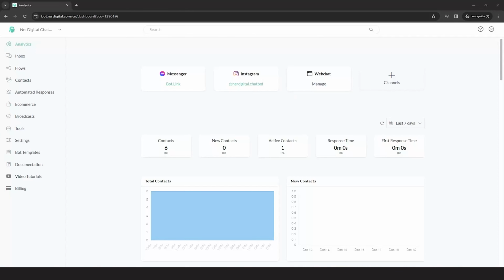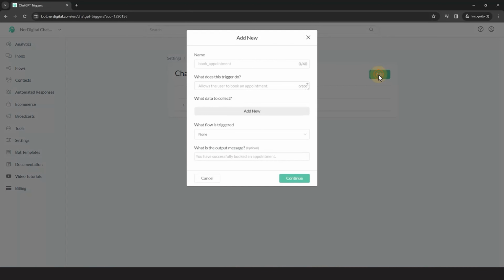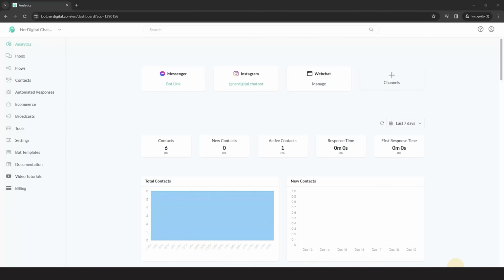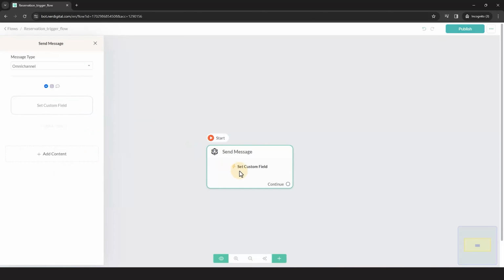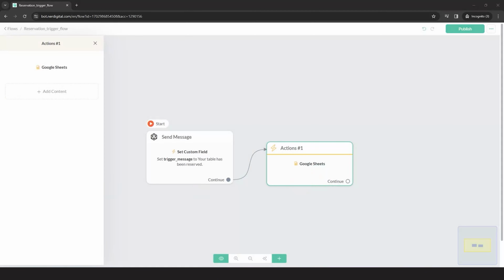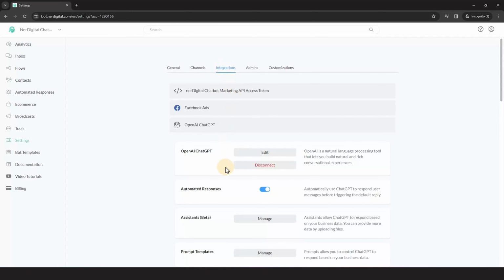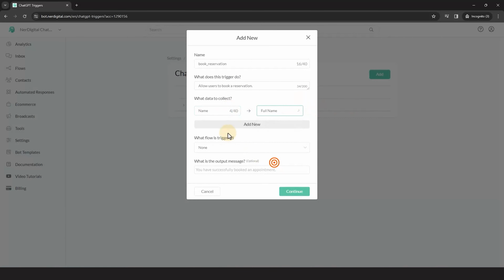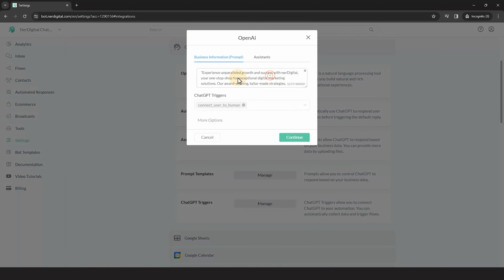How to Create Open AI ChatGPT Trigger to Perform Specific Actions in nerDigital Chatbot Marketing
Welcome to our YouTube video on How to Create Open AI ChatGPT Trigger to Perform Specific Actions in nerDigital Chatbot Marketing. In this highly informative tutorial, we delve into the world of ChatGPT and teach you how to make it perform specific actions within the cutting-edge nerDigital Chatbot Marketing platform.

Gone are the days of traditional marketing techniques, as we now witness the power of AI-driven chatbots revolutionizing the industry. However, optimizing the functionality of these chatbots requires understanding how to trigger specific actions. And that's where this tutorial becomes indispensable.

Throughout the video, we provide a step-by-step guide on creating Open AI ChatGPT triggers to perform tailor-made actions in the context of nerDigital Chatbot Marketing. From the fundamentals to advanced techniques, we leave no stone unturned. You'll learn how to set up triggers, define specific responses, and fine-tune them for utmost precision and effectiveness.

But why is this tutorial so essential? Let us enlighten you. By mastering the art of creating triggers in the ChatGPT model, you'll directly influence how your chatbot engages with users. Imagine the power of having a bot that seamlessly understands user intents and executes the desired actions, be it driving traffic, capturing leads, or even making sales. The potential for boosting your marketing efforts is limitless!

Our experienced instructors will break down complex concepts into easily digestible chunks, making this tutorial suitable for both beginners and seasoned marketers. With clear explanations, practical examples, and hands-on demonstrations, you'll have the necessary skills to implement trigger-based actions in no time.

So, whether you're a business owner, digital marketer, or simply interested in the field of AI chatbots, this tutorial is a must-watch. Empower yourself with the knowledge and techniques to take your marketing strategy to new heights with nerDigital Chatbot Marketing and Open AI ChatGPT.